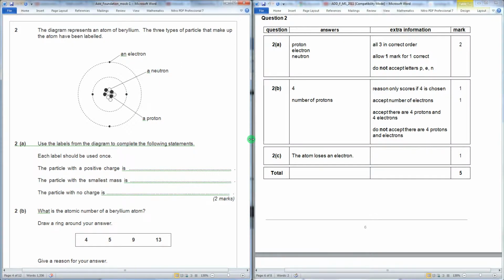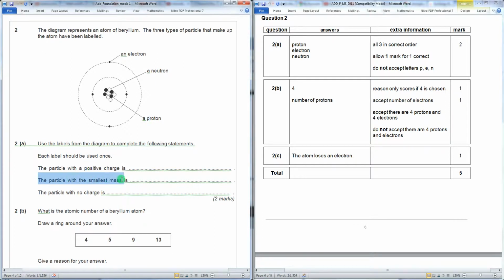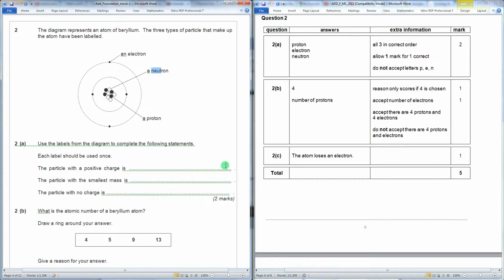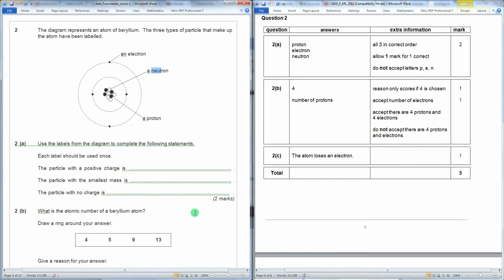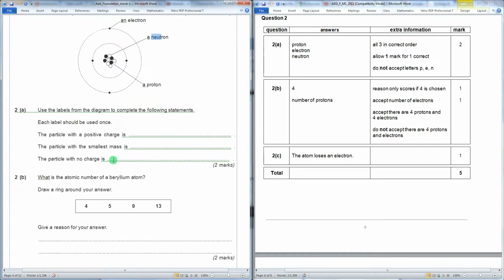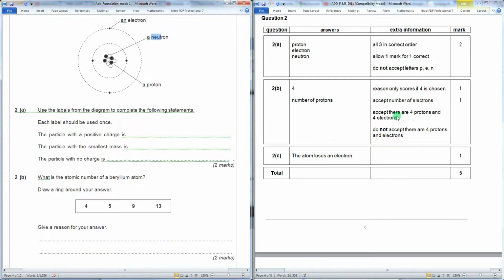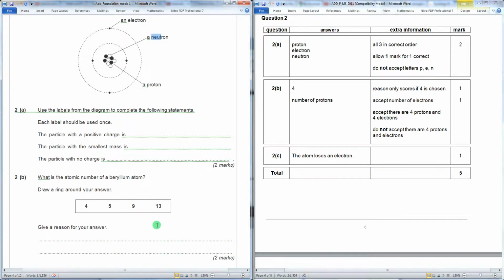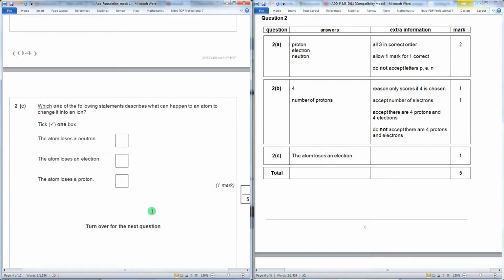phys add found mock Qn2